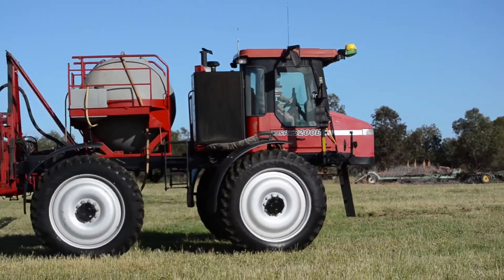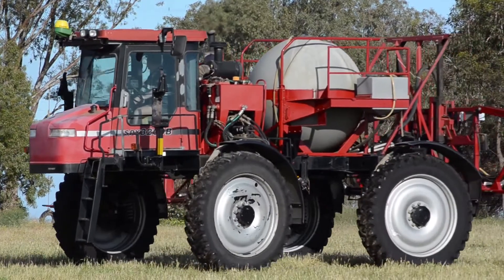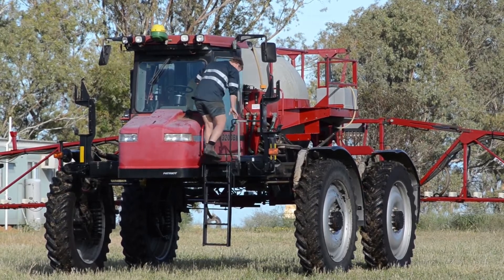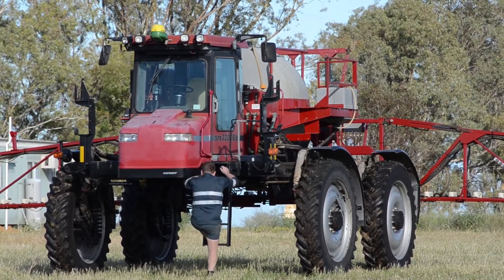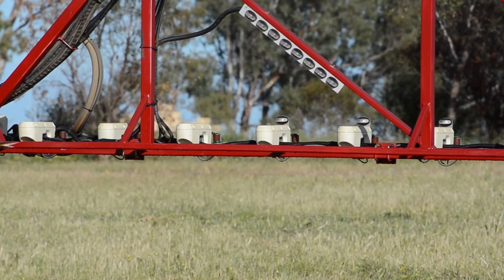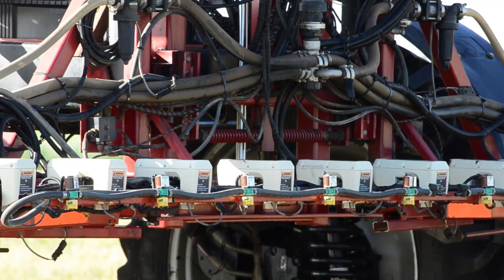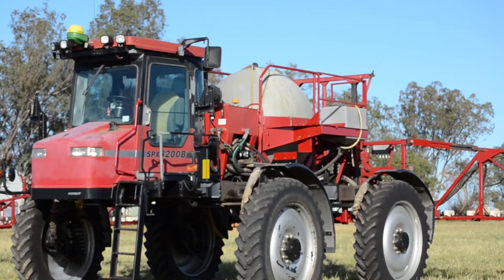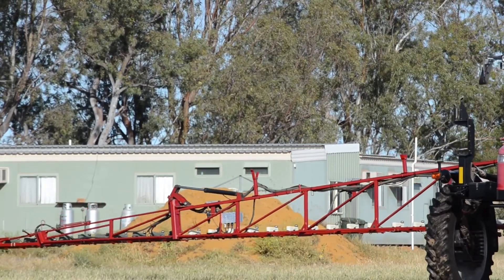Over the Fence West: Spot spraying camera technology delivers $90,000 saving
Eradu farmer Rob Kitto has slashed his chemical bill from $100,000 to $10,000 a summer and reduced his impact on the environment by using spot-spraying weed control technology.